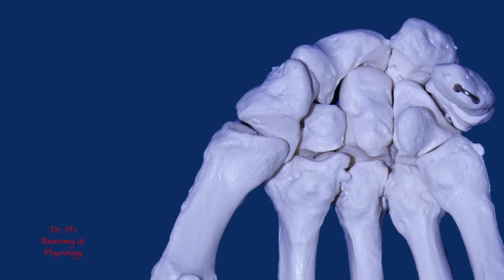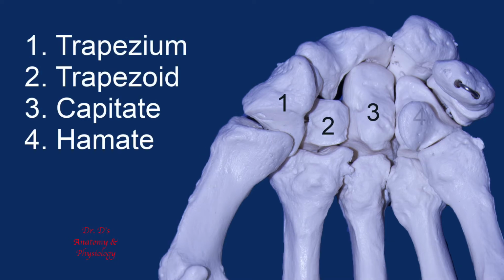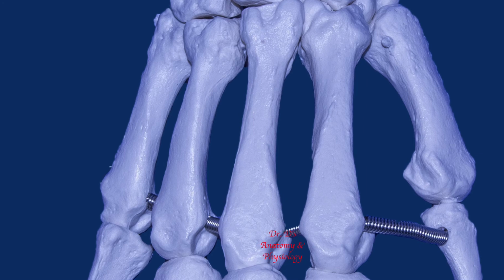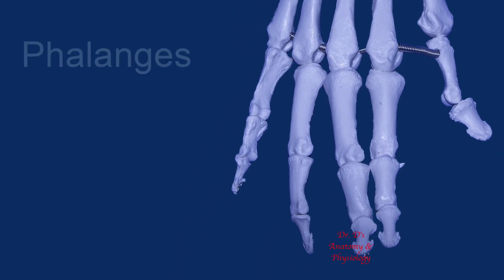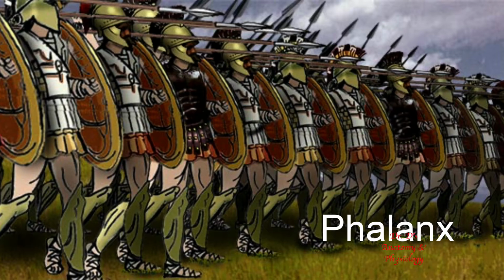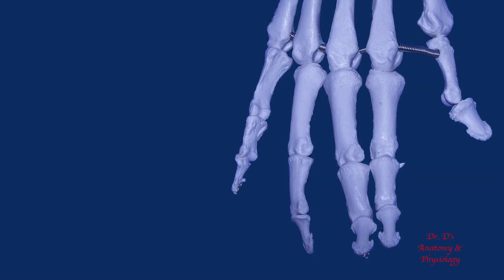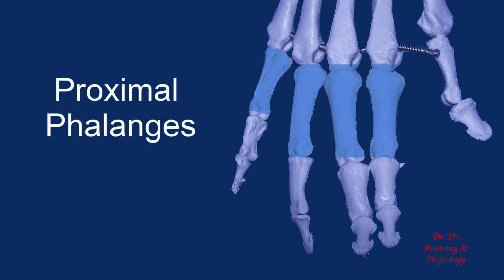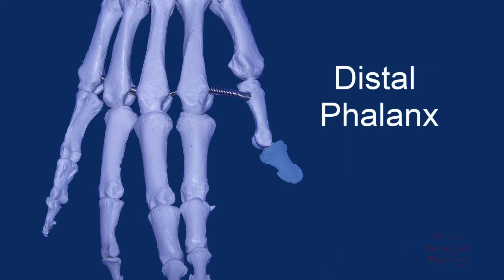Bone - Upper Limb - Metacarpals and Phalanges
This video reviews the carpals bones: scaphoid, lunate, triquetrum, pisiform, trapezium, trapezoid, capitate and hamate. The metacarpal bones and phalanges are described. The origin of the term phalanges is explained.